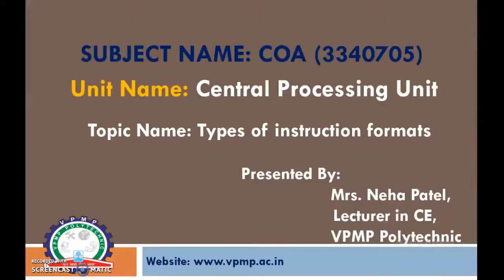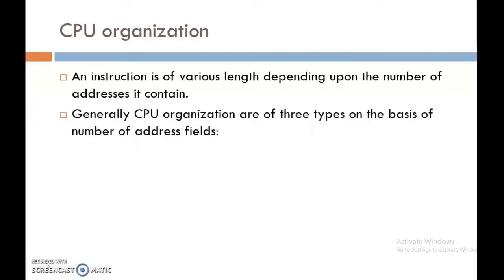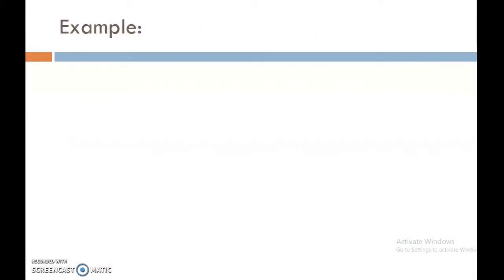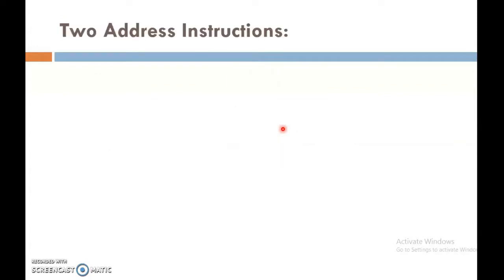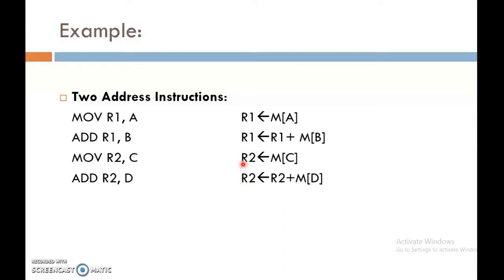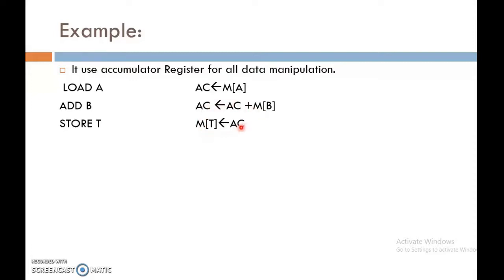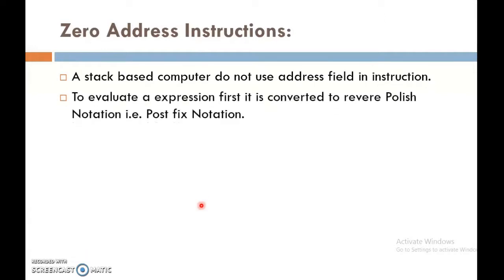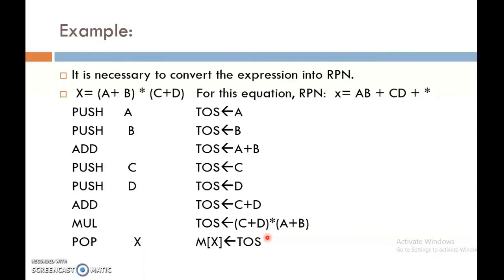TYPES OF INSTRUCTION FORMATS 3340705 C0A NEHA PATEL Neha Patel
An instruction is of various length depending upon the number of addresses it contain. Generally CPU organization are of three types on the basis of number of address fields: Single Accumulator organization, General register organization, Stack organization. Types of instruction formats are 3,2,1 and 0 address instructions.